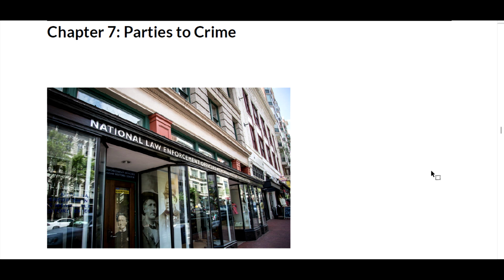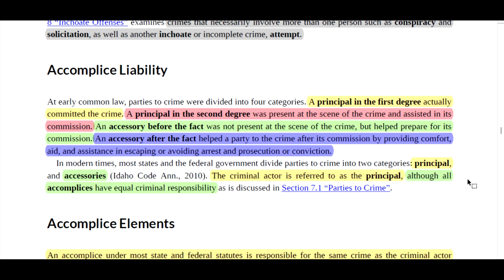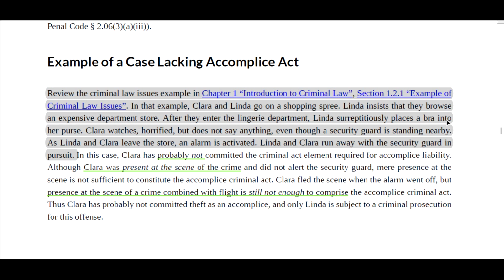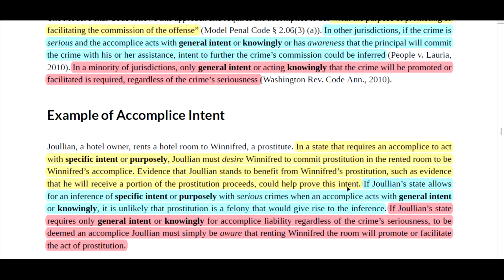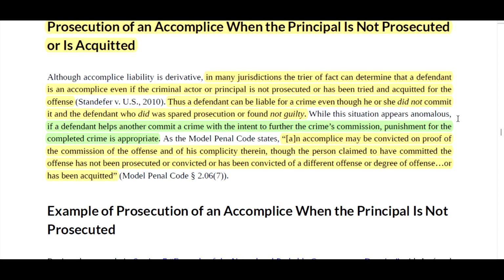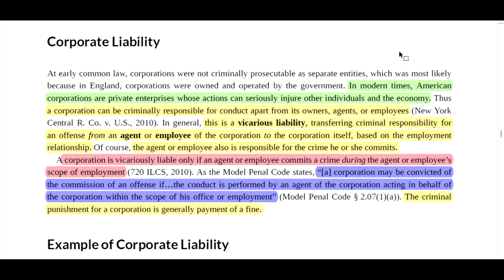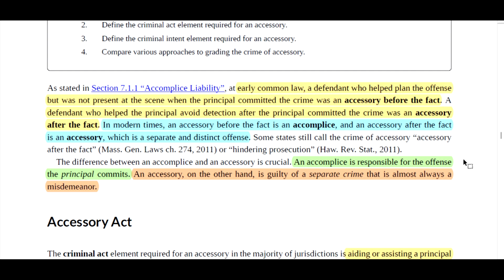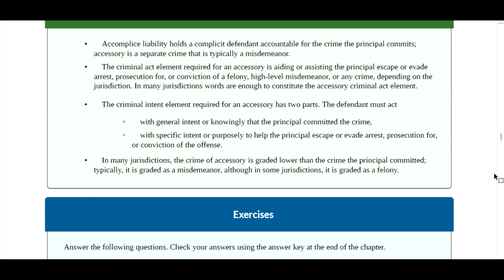Lecture Video Week 6 Ch 7